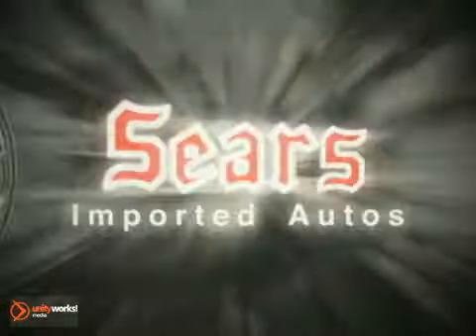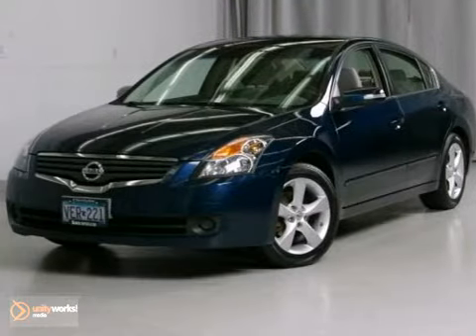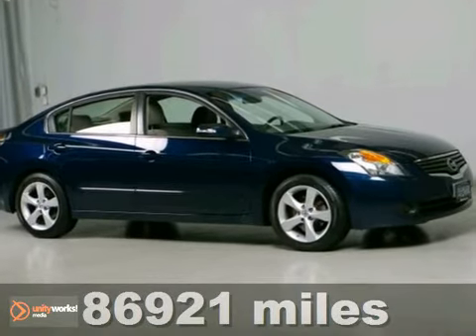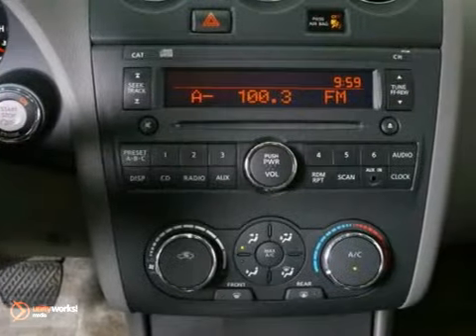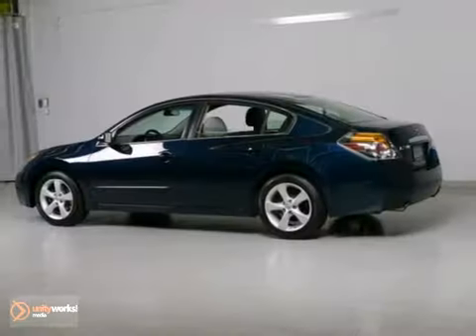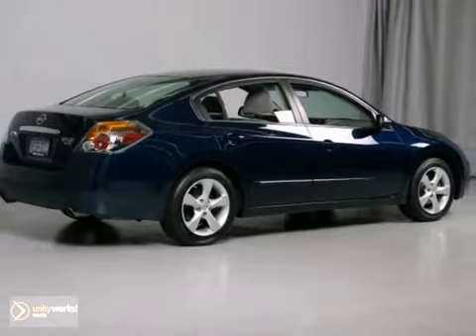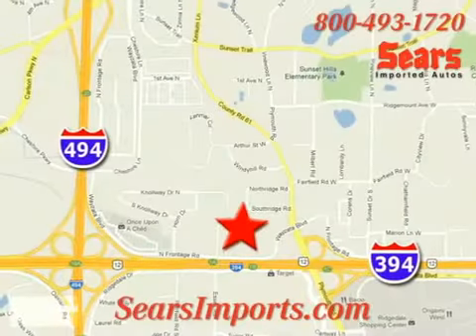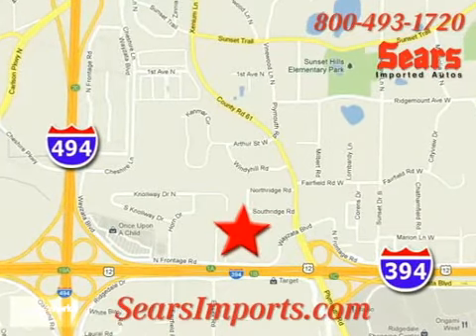2007 Nissan Altima 66368A in Minnetonka MN Minneapolis, MN - SOLD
SOLD - If you are looking for real value on a great used car, Sears Imported Autos invites you to call and make an appointment to view this 2007 Nissan Altima, stock# 66368A. We are conveniently located near Minnetonka MN Minneapolis, MN and known for our great selection, reliability and quality. Call to take a look at this 2007 Nissan Altima today.

13500 Wayzata Blvd
Minnetonka MN Minneapolis MN, 55305